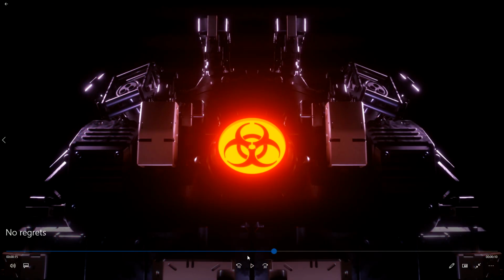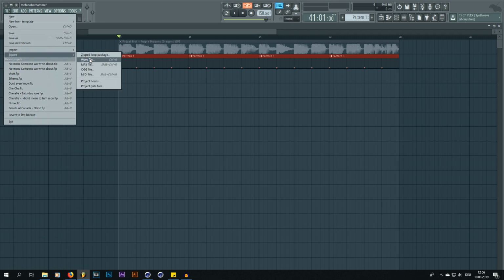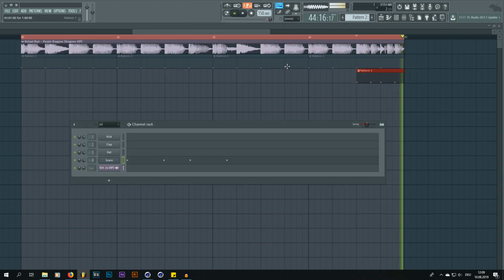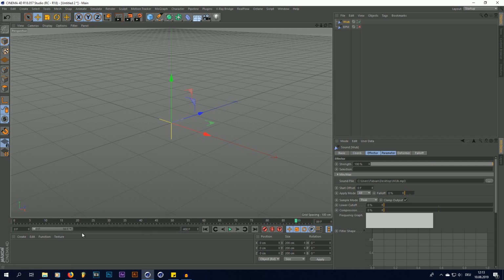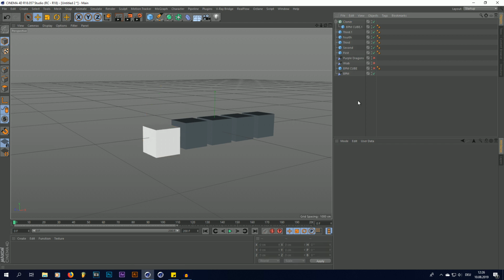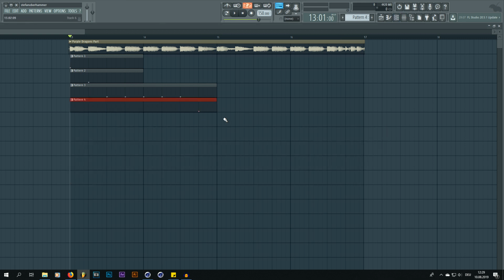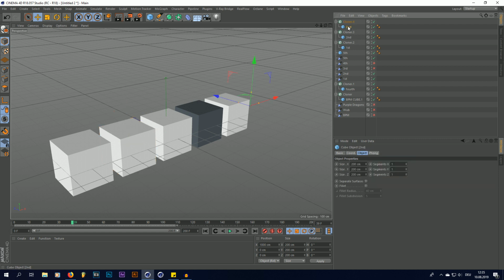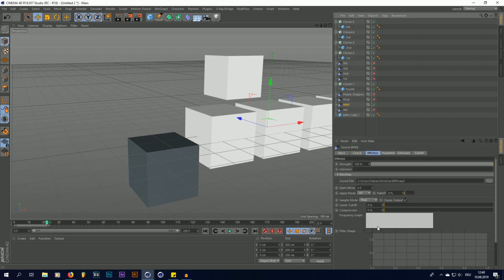How to Animate Synched Visuals | Cinema 4D Tutorial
Here is a Tutorial on how to Animate Synched Visuals.